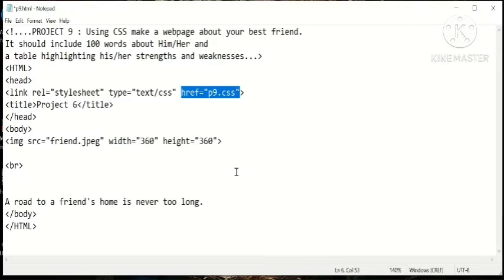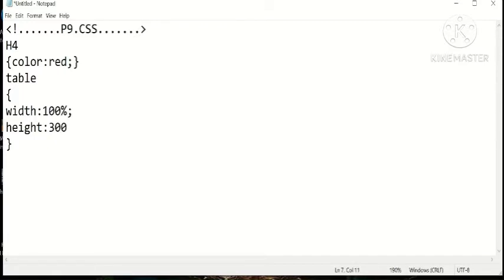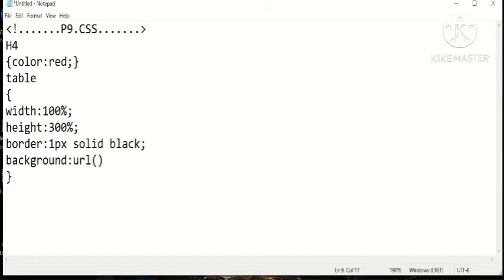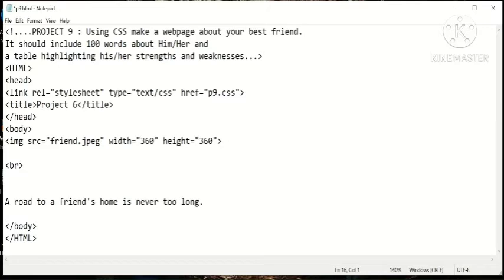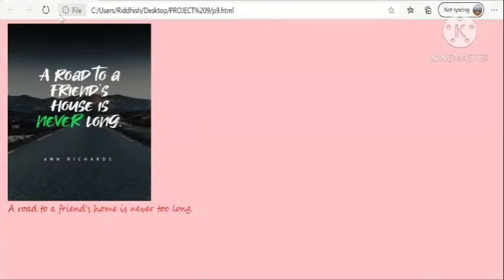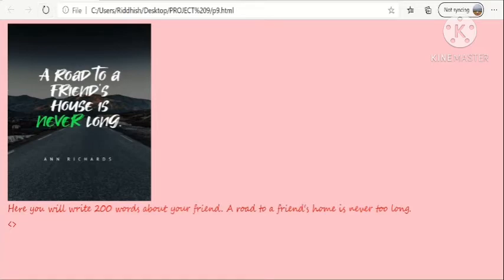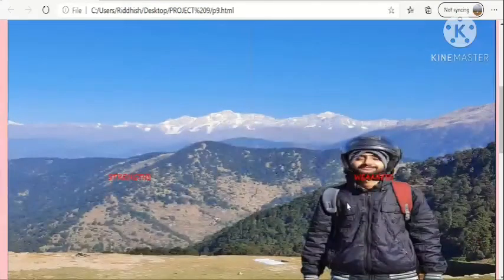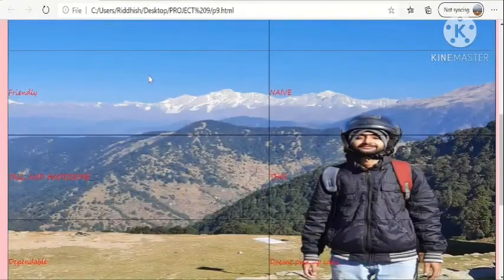PROJECT 6 CA_CLASS_X: USING CSS MAKE A TABLE OF STRENGTH AND WEAKNESSES OF YOUR FRIEND.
USING CSS MAKE A TABLE OF STRENGTH AND WEAKNESSES OF YOUR  FRIEND.
Word limit:200.
Table limit: 10 points.
0:00 Intro
0:35 MAKING CSS
3:34 TABLE STYLE
3:55 TD AND TH STYLE
4:47 BODY STYLE
6:25 FIRST PREVIEW
7:42 TABLE CREATION
11:45 TABLE COMPLETION
12:21 SECOND PREVIEW
13:04 FINAL PREVIEW